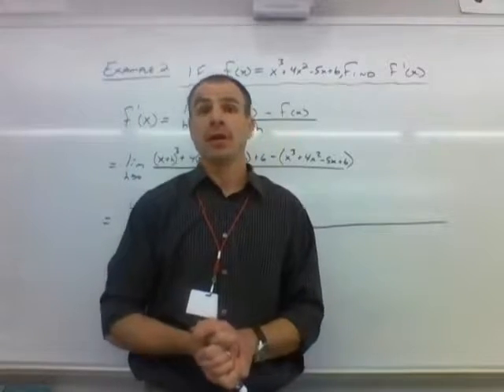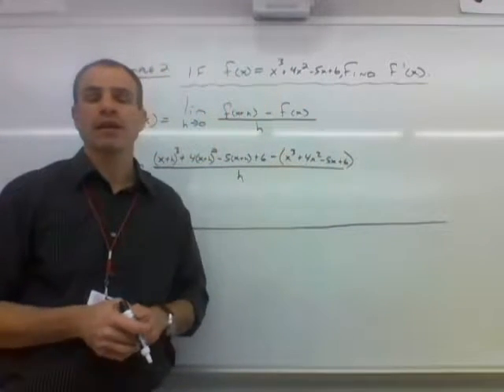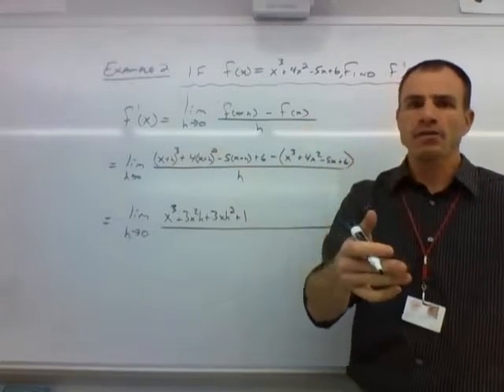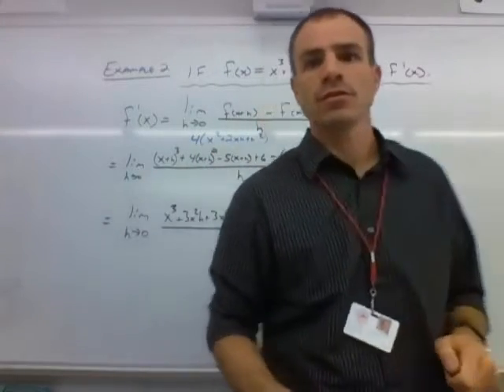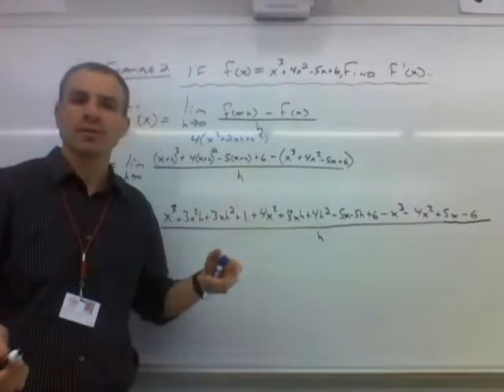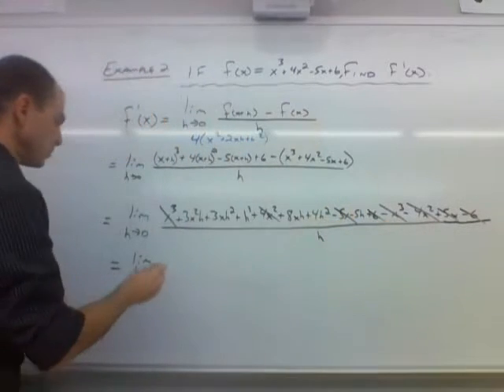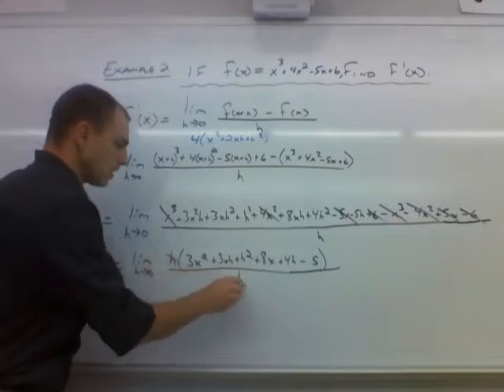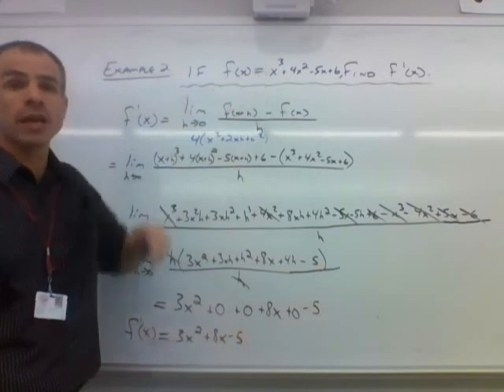Definition of the Derivative Example 2